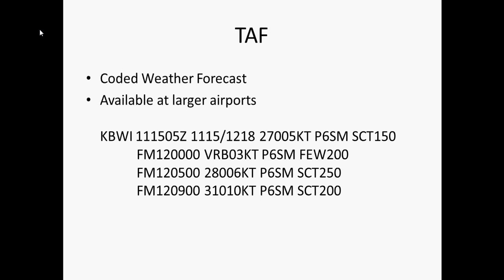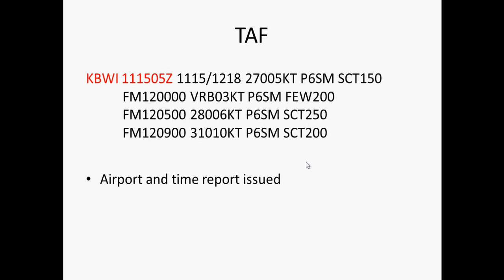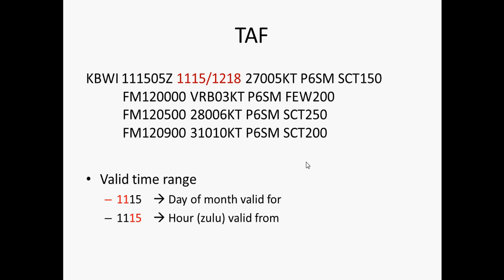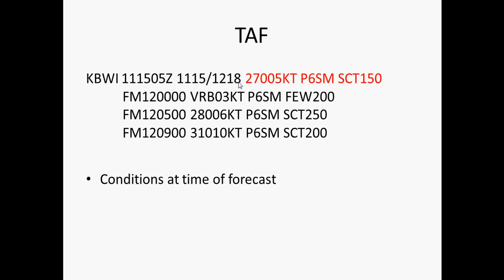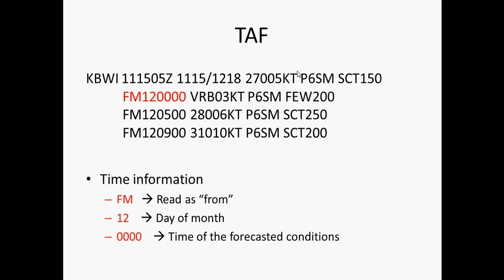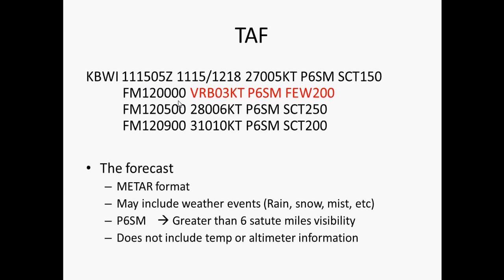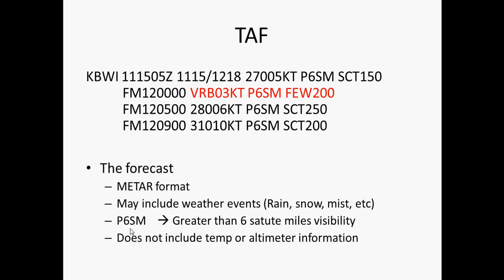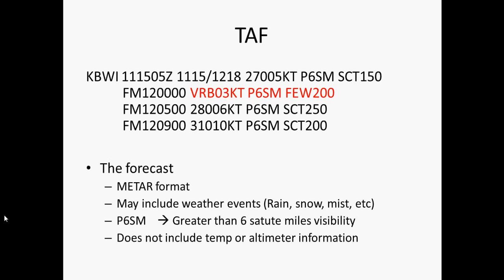How to read a TAF